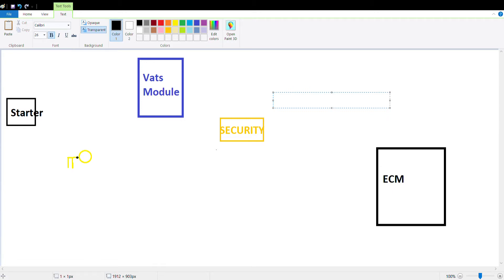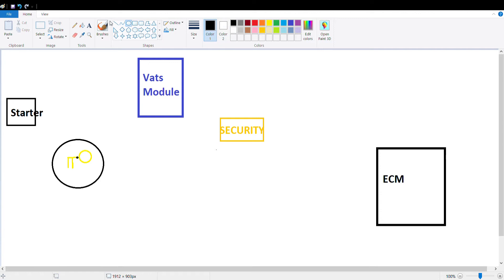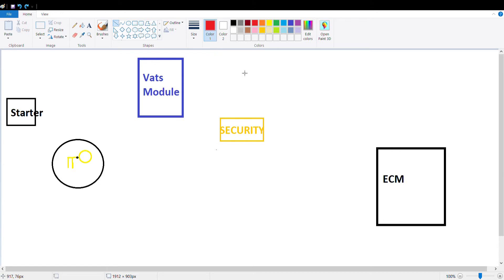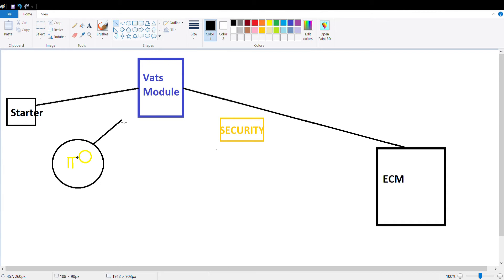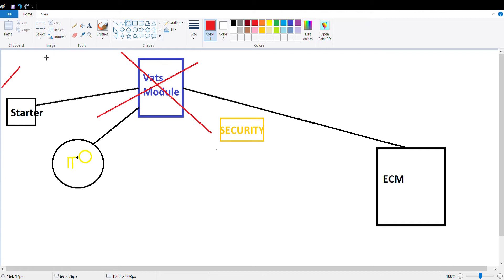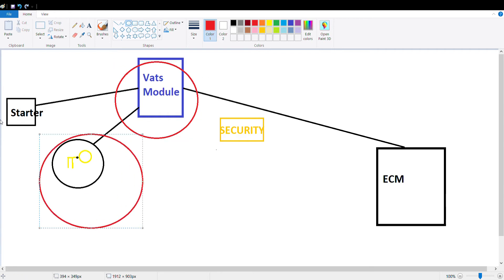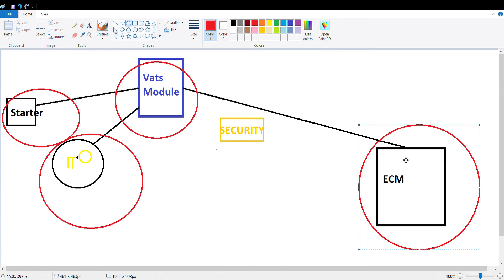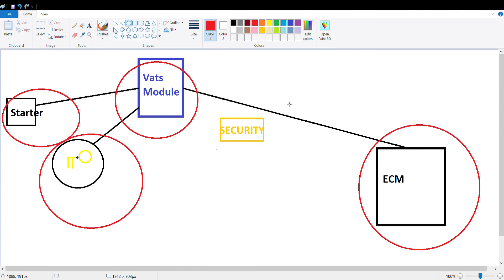GM VATS or Passkey 1 Explained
A quick run down on how VATS (Vehicle anit-theft system) works in early 90s GM vehicles.  This is more so tailored to Firebirds and Camaros.